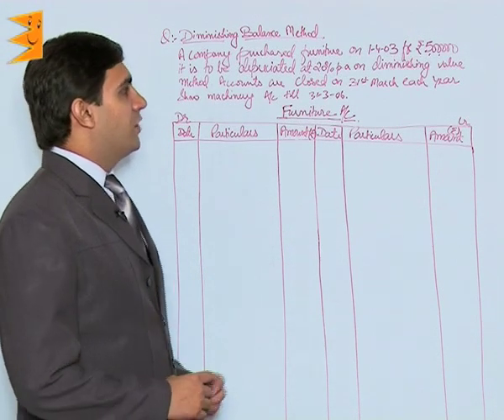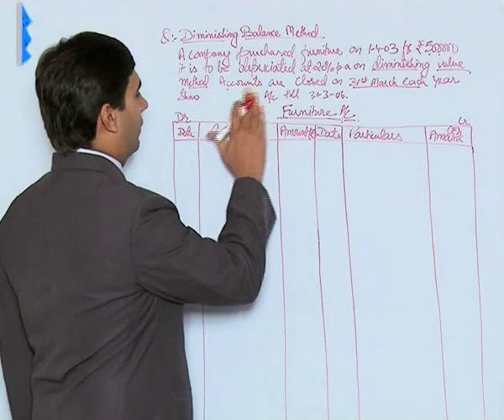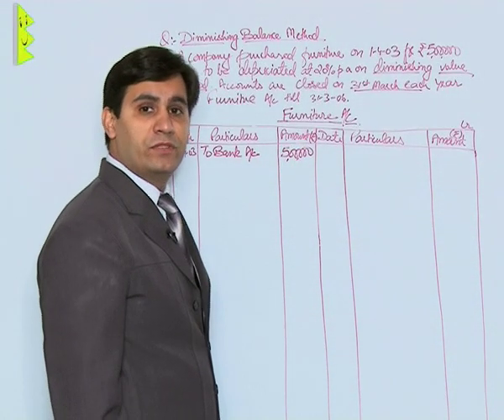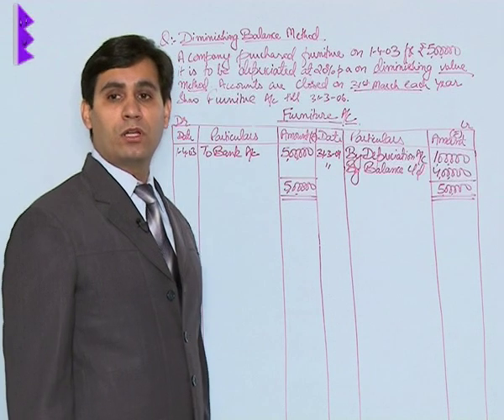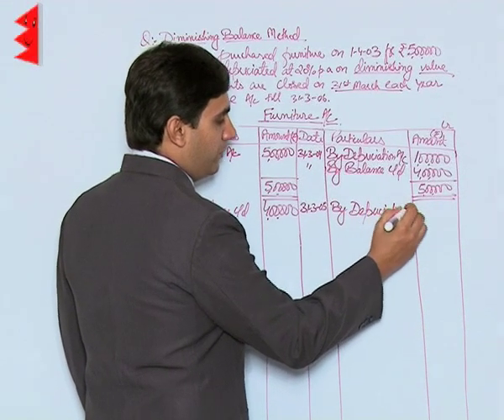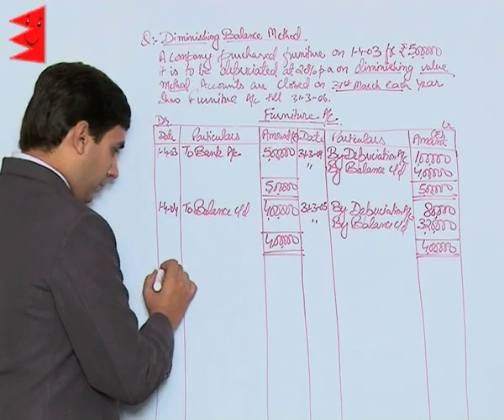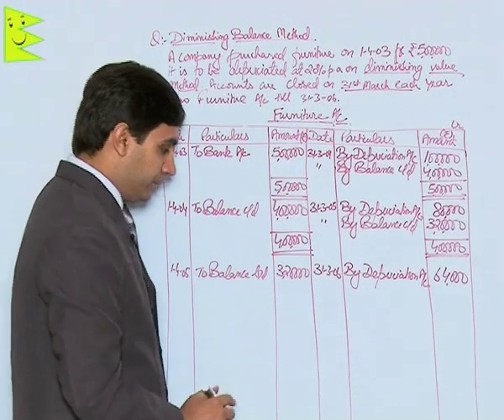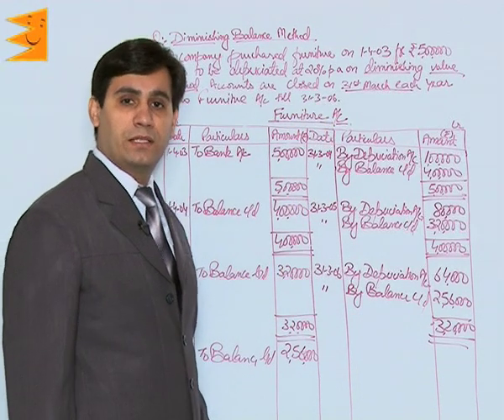CBSE Class 11 Accounts Depreciation,Provisions & Reserves Illustration Based on Diminish |Extraminds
Topic: Illustration Based on Diminishing Balance Method
Extraminds